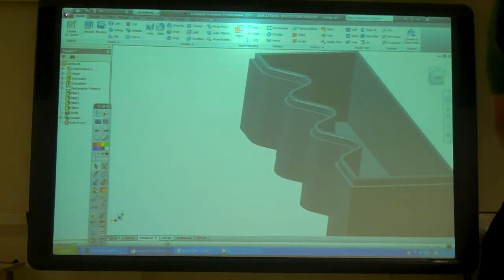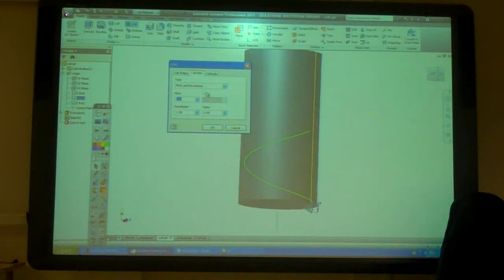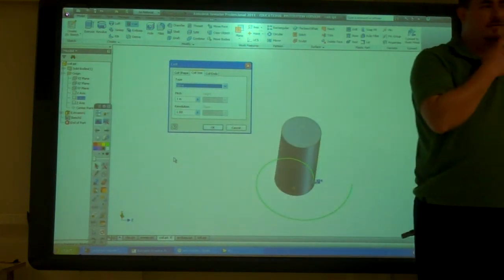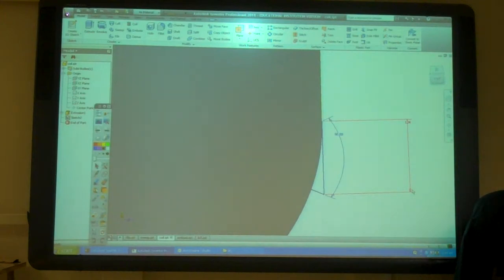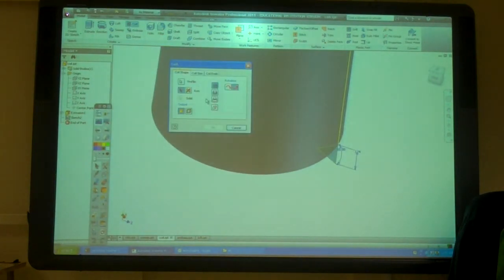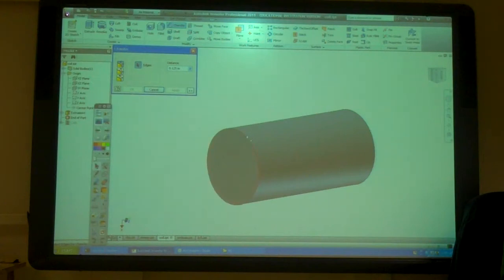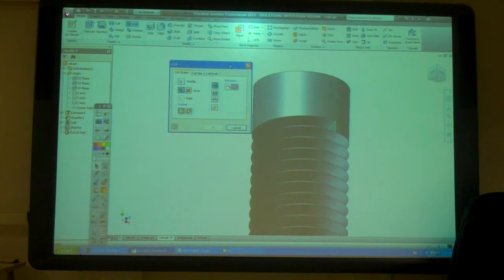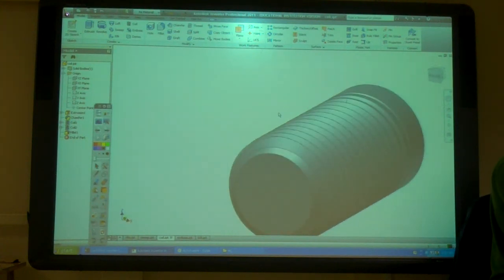Inventor, Coil-Modeled Threads